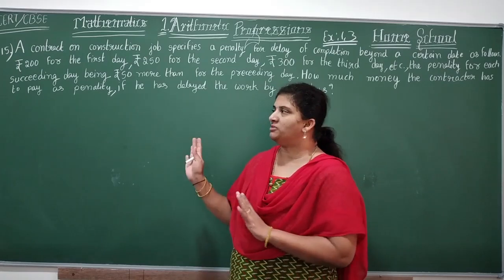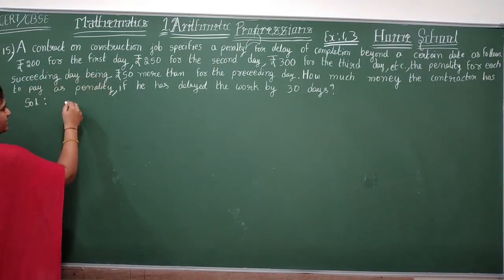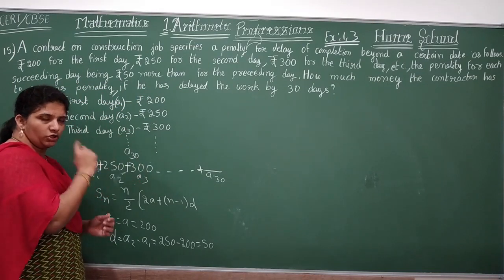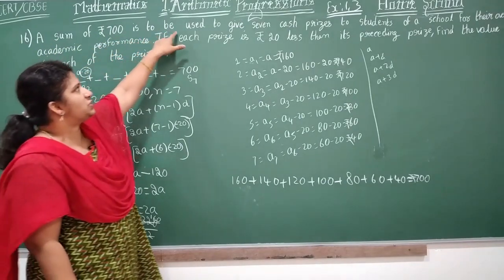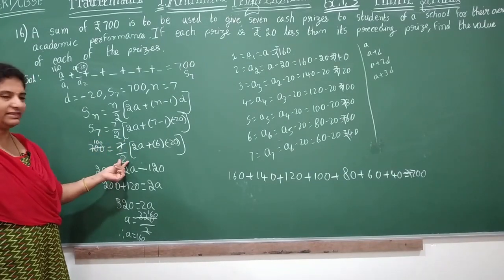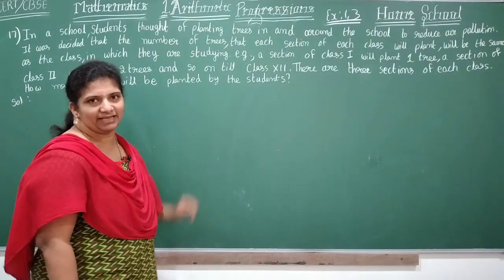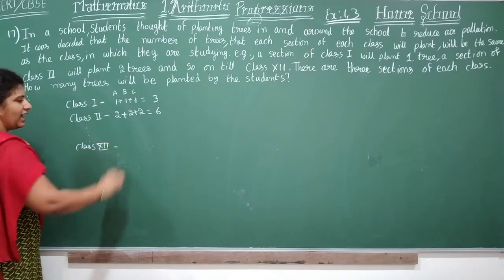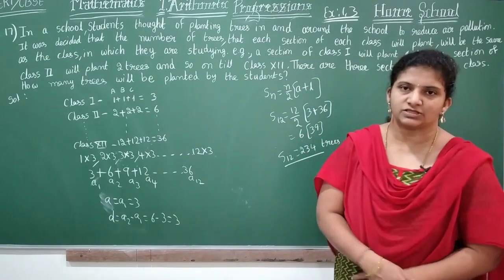Arithmetic Progression| Class 10 | Part- 16 | Exercise 1.3 Problems(15,16&17)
chapter-1(Arithmetic progressions) solutions for class 10th Mathematics NCERT/CBSE syllabus